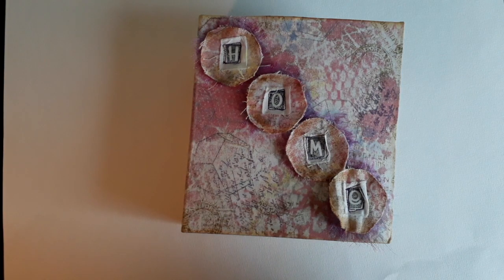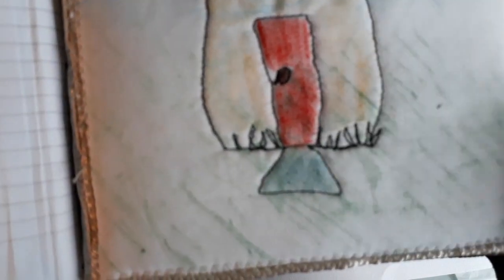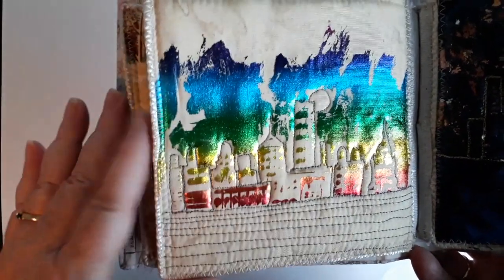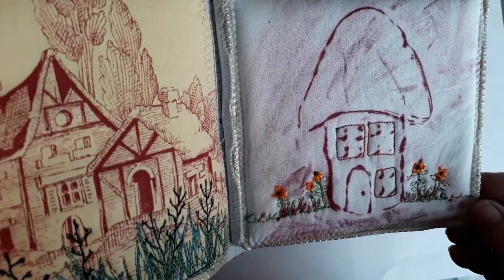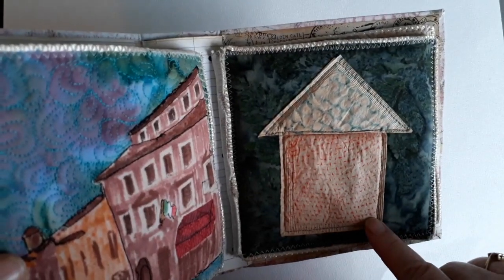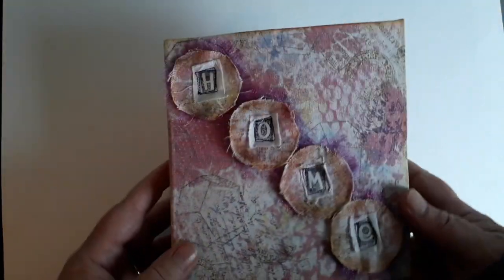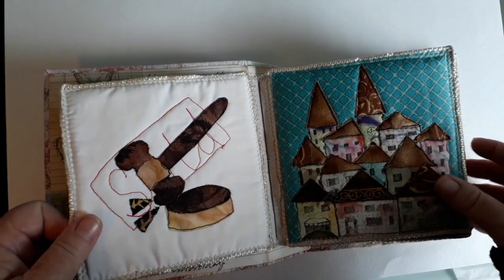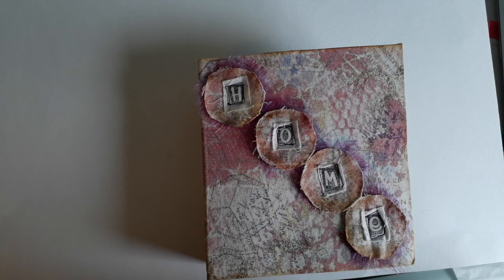"Home" - a mini quilt book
mini quilts on a house theme